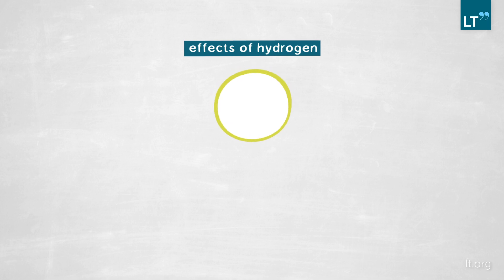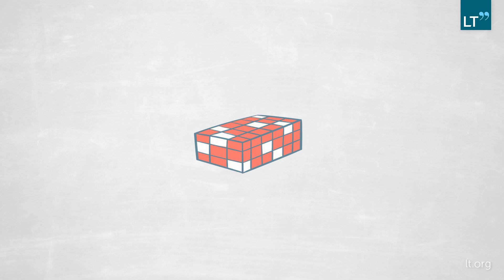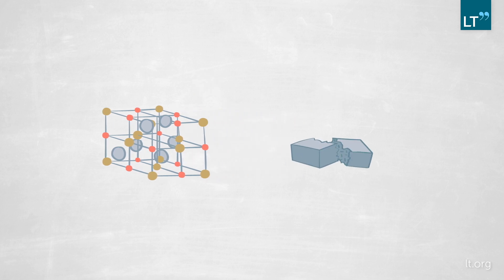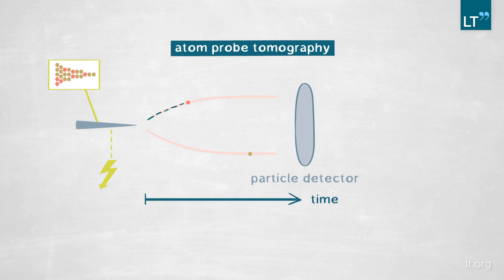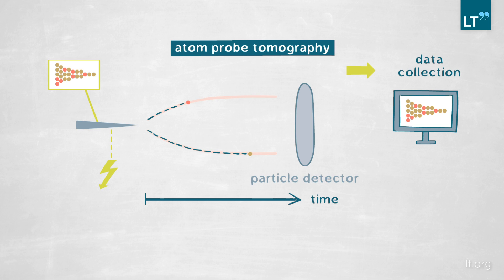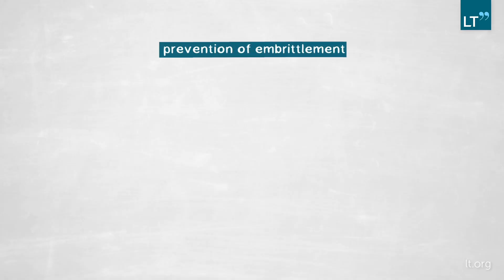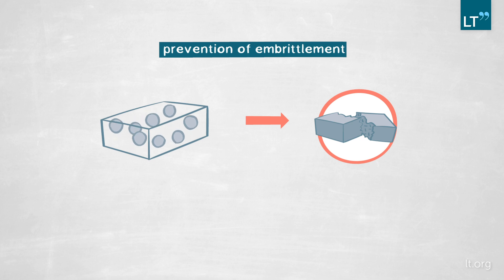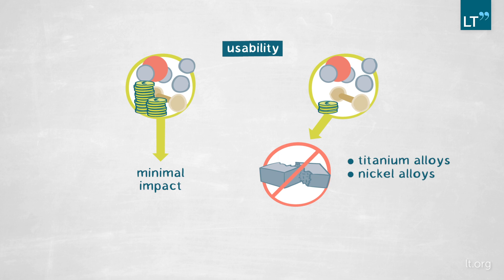What is hydrogen embrittlement and what can be done to prevent it?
Having played an acknowledged role in the 2011 Fukushima disaster, it has long been understood that hydrogen penetration can accelerate the deterioration of structural materials. In this video, BAPTISTE GAULT analyzes this process of hydrogen embrittlement and puts forward ideas as to how it can be combated. Focusing on steel in the first instance, Gault employs atom probe tomography to pin down the scale and location of hydrogen penetration. Suggesting that hydrogen’s potential to do damage is related to its atoms’ ability to roam, Gault proposes that particles be introduced to trap them/restrict their movement. The research has undoubted potential application beyond steel, in titanium and nickel alloys as well in the broader realm of hydrogen fuel.